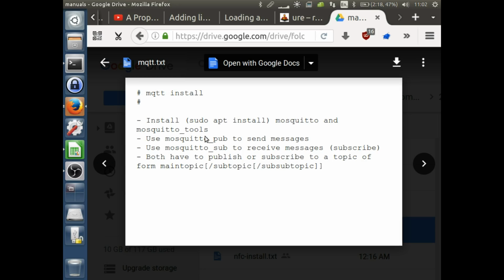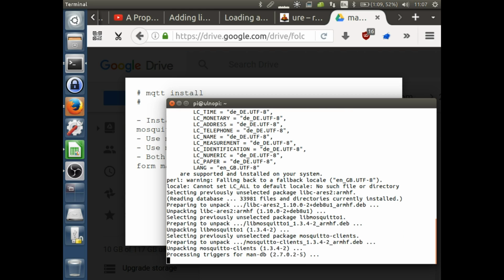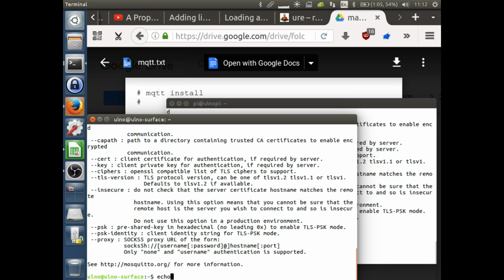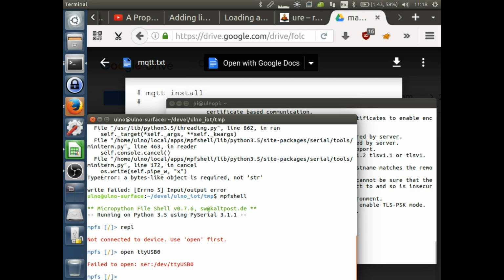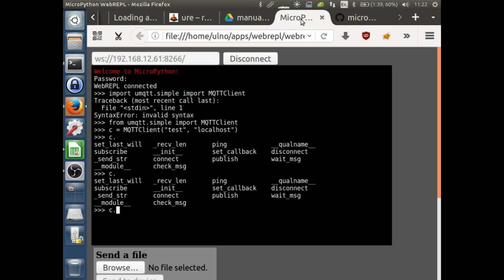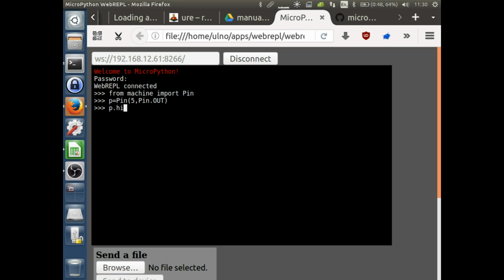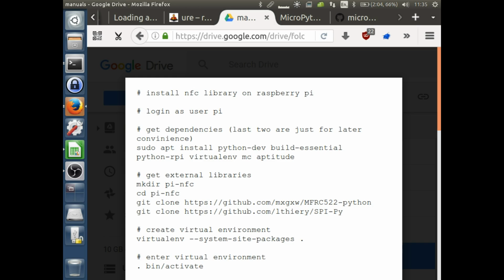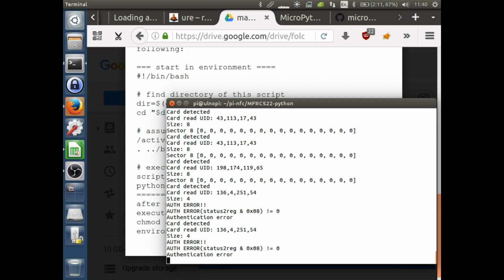ulno iot - mosquitto, mqtt, relay, nfc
Showing (mainly for my students) how to use mosquitto on the raspberry pi, umqtt in micropython, the wemos mini relay shield, and the mrfc522 reader connected to a raspberry pi.